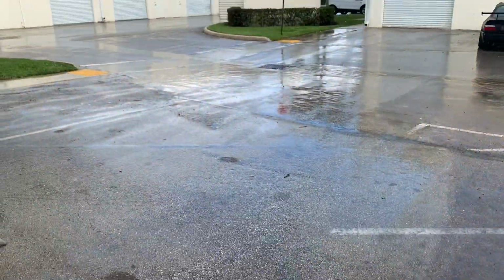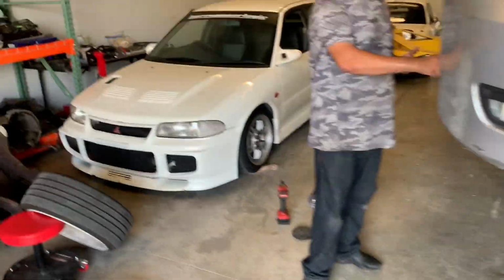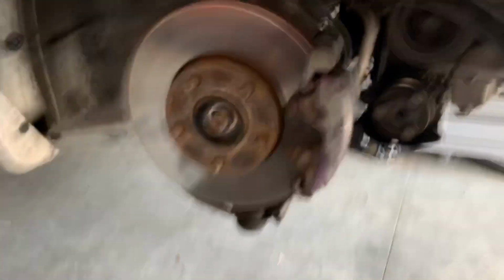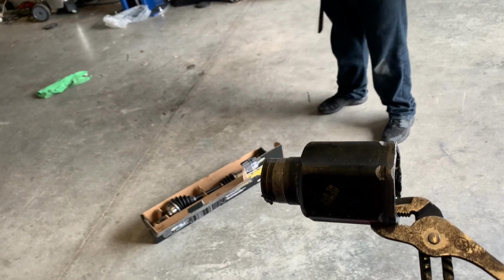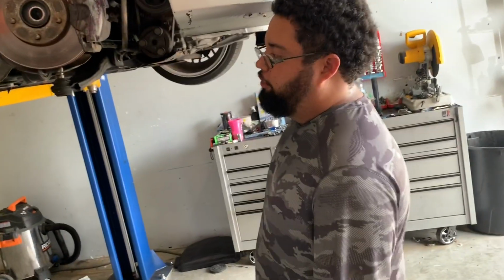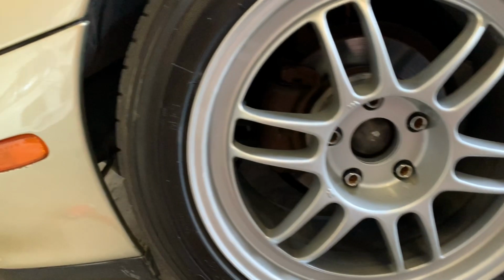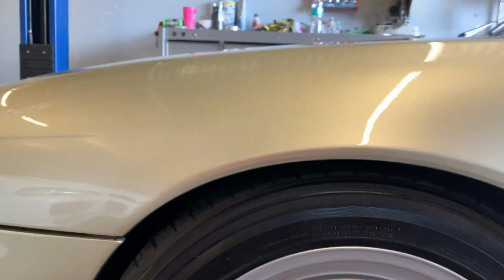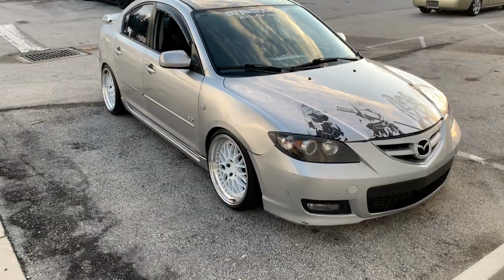How Not To Replace Mazda 3 Axle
In Today’s video We did some maintenance to my s14 and my buddies Mazda 3